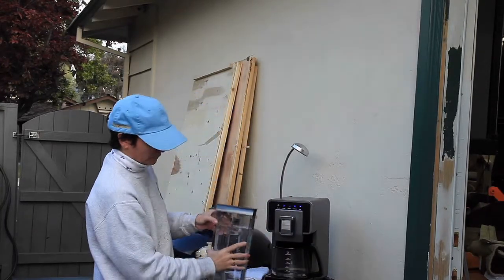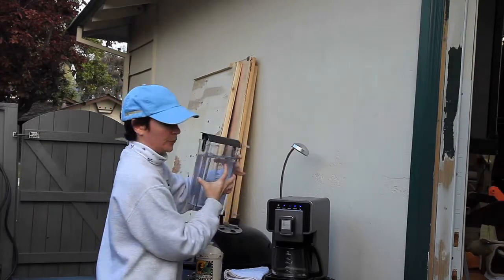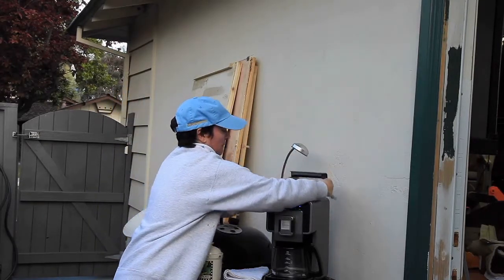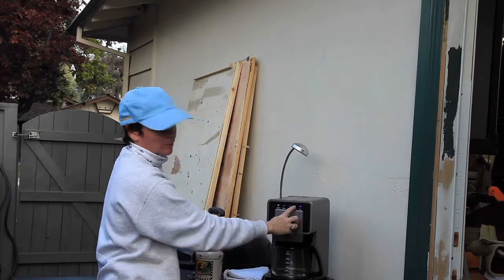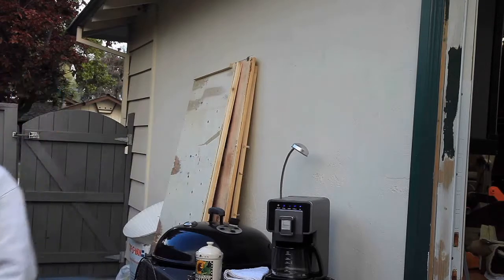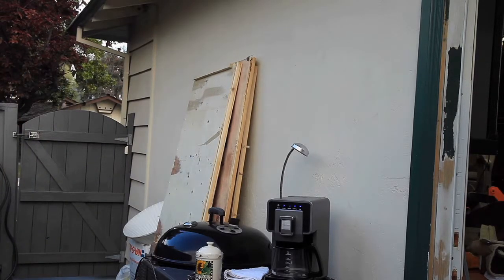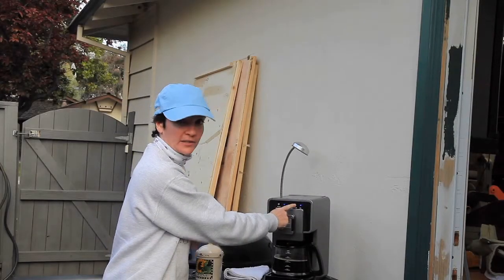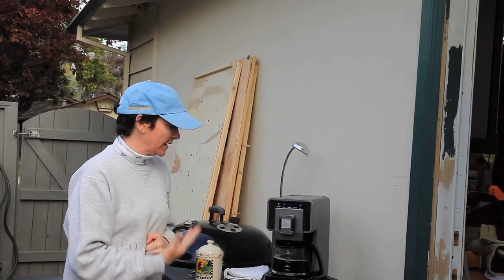Capresso Coffee a la Carte Coffee Maker Explosion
On February 22, 2014, the Capresso Coffee a la Carte coffee maker exploded in my face, after I made a carafe of coffee and then attempted to make a single cup of coffee. I received burns to my face and neck.

Capresso has offered to replace the machine. If I want my money back, I must return it to the store where I purchased in last July. Capresso does not seem interested in fixing this issue. This product should be recalled. If you are looking to purchase this machine, do not.

Sorry for the poor audio. No mic. Caption slides are included to provide the relevant information.